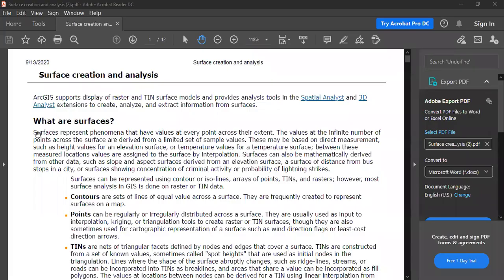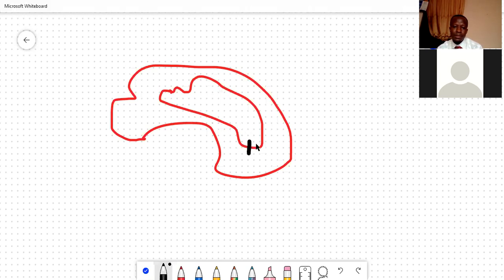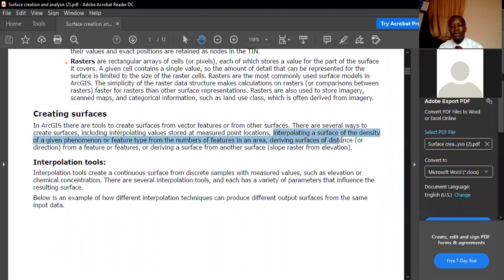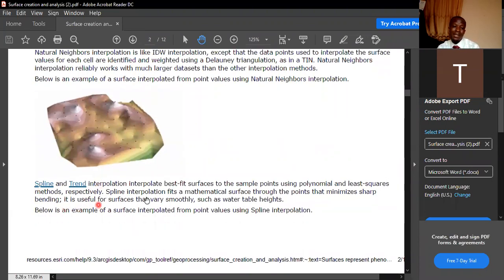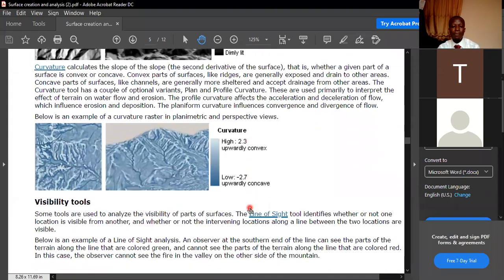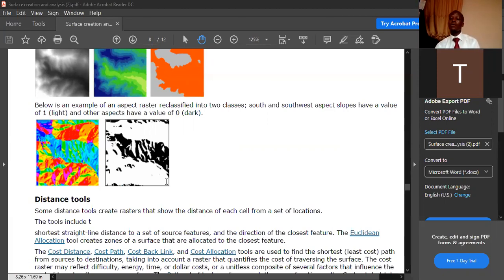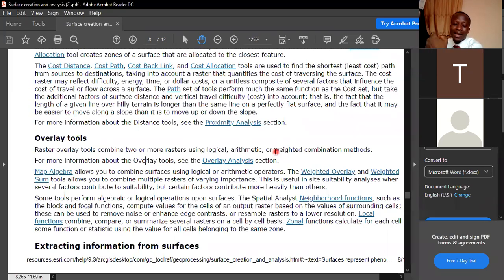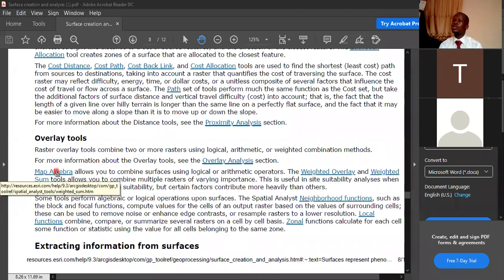GIS Applications in Civil Engineering | Surface Analysis Part2